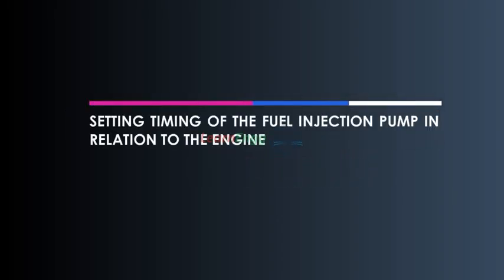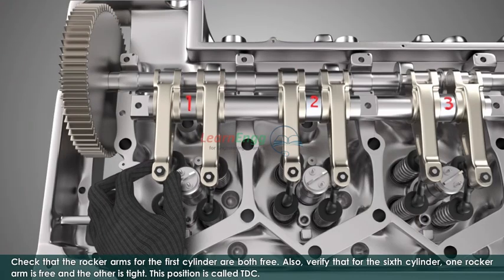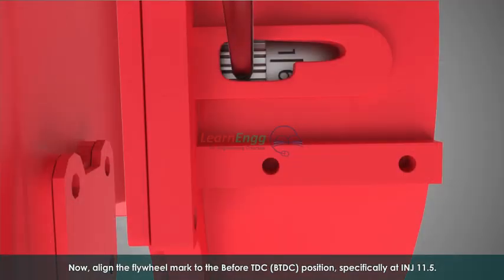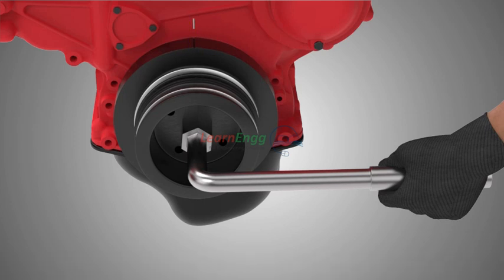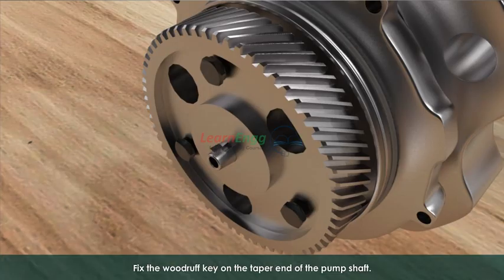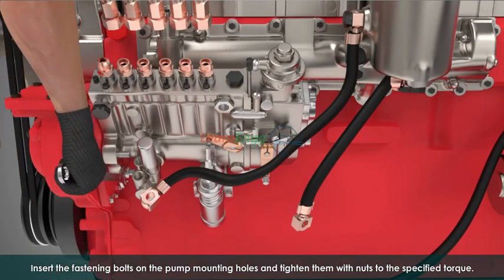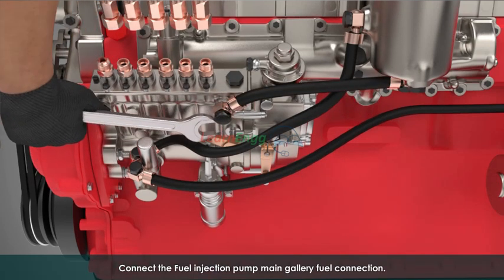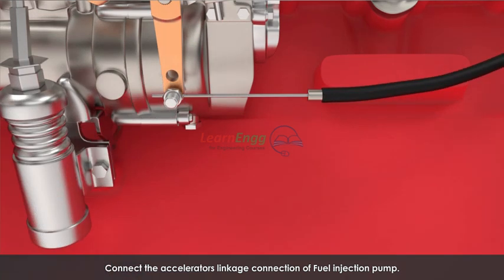Set and Adjust Fuel Injection Pump Timing - Animated Explanation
In this video, we demonstrate the step-by-step process of setting up and assembling a fuel injection pump to an engine. The fuel injection pump plays a critical role in delivering fuel into the engine's combustion chamber at the correct timing and pressure. We walk you through the proper techniques for assembling and calibrating the fuel injection system, ensuring optimal performance and efficiency of your engine.

Whether you're working on a diesel engine or any fuel-injection system, this tutorial covers the essential steps, including fuel pump alignment, timing, and testing. Learn how to ensure proper installation for smoother engine performance and fuel efficiency.

Key topics covered:

Setting up the fuel injection pump
Assembling fuel system components
Fuel injection pump calibration
Correct fuel pump timing
Troubleshooting fuel injection systems